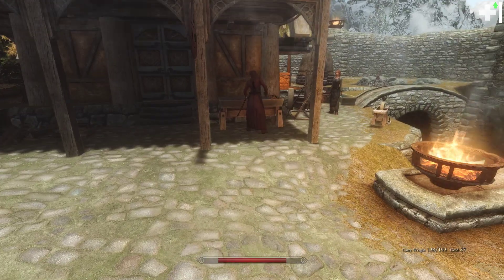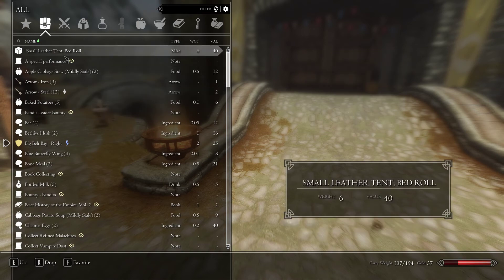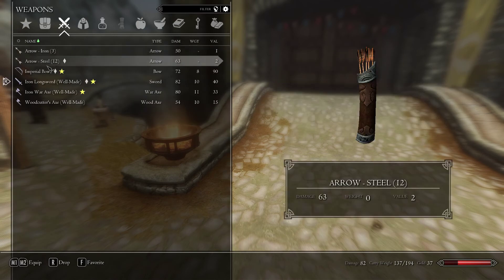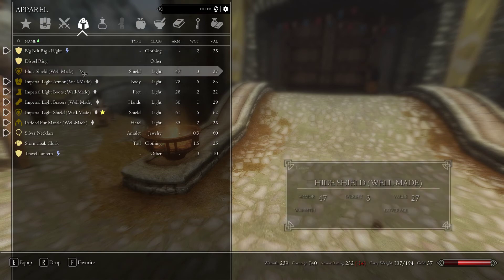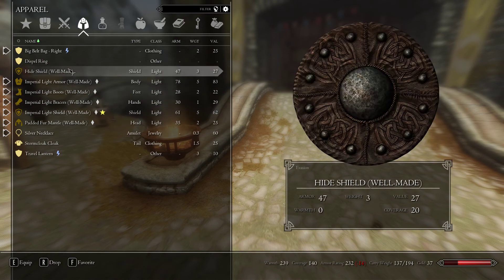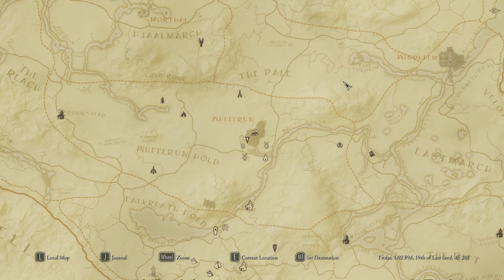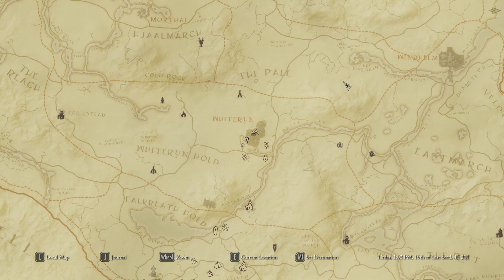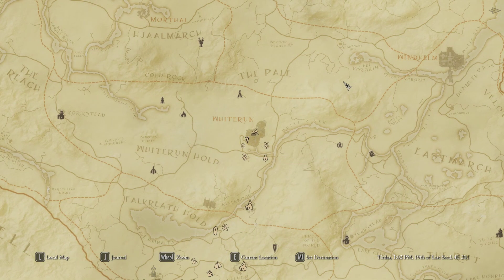Skyrim Playthrough (DiD) - Ravlof Haugen 6-009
Heading to Windhelm to prepare for Companion quest and check out the Stormcloaks and along the way.

Death Counter: 5

A Requiem Playthrough including DiD. If I die, I increase the death counter and start from the beginning again. die and learn!

Mod Build

Plus these mods:

Requiem - Less Double-Vision
Better Jumping
Map Markers Complete
Map Markers Solstheim
Face to Face Conversation
Blocksteal Redux
Time on Loading Screen
No Bethesda Logo In Menu
Main Menu Spinning Skyrim Emblem
Smaller Cursor
No Poison Dialogues
No Menu and Loading Smoke
SafeAutoSave
NARC - No Animals Report Crimes